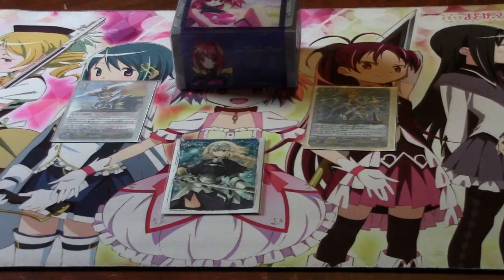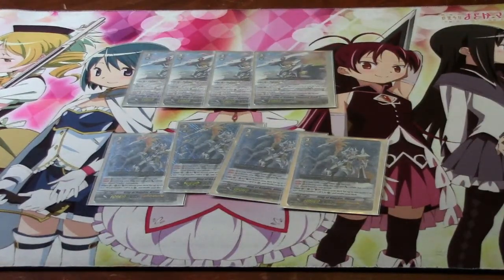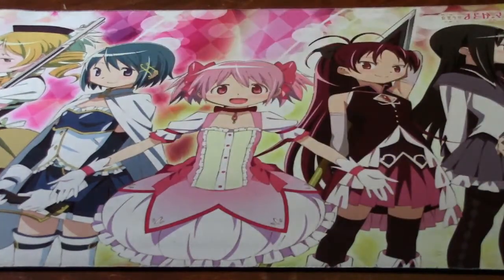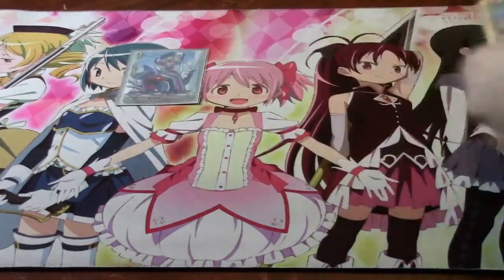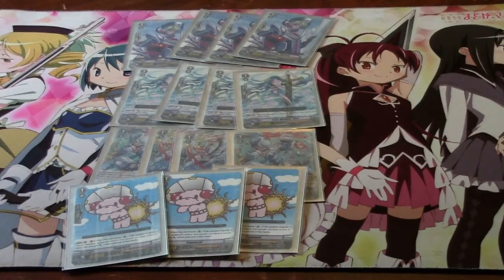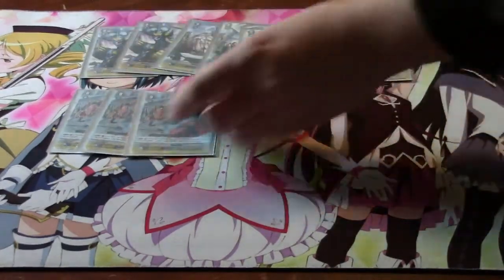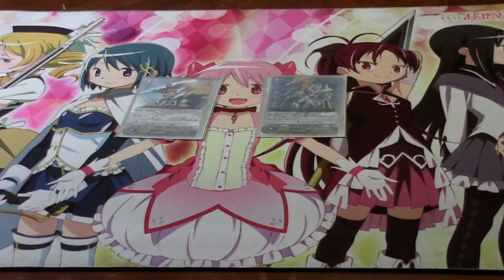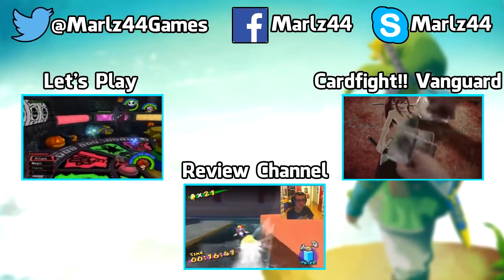Cardfight!! Vanguard Deck Profile - King of Knights Vanguard Ezzell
This is a deck profile for King of Knights' Vanguard, Ezzell!  A powerful deck that has high Vanguard power with some amazing pluses and hand! Enjoy!!!

Deck List:

17 G0's

x1 Wingal Brave
x4 Blazing Jewel Knight, Rachelle
x4 Jewel Knight, Noble Stinger
x4 Margal
x4 Ardent Jewel Knight, Polli

15 G1's

x4 Flashing Jewel Knight, Iseult
x4 Little Sage, Marron
x4 Lake Maiden, Lien
x3 Toypugal

10 G2's

x4 Blaster Blade
x4 Blaster Blade Spirit
x2 Star Call Trumpeter

8 G3's

x4 King of Knights' Vanguard, Ezzell
x4 King of Knights, Alfred